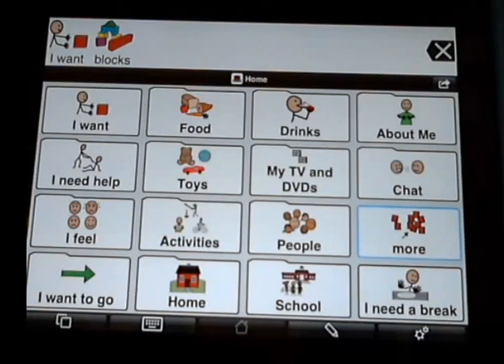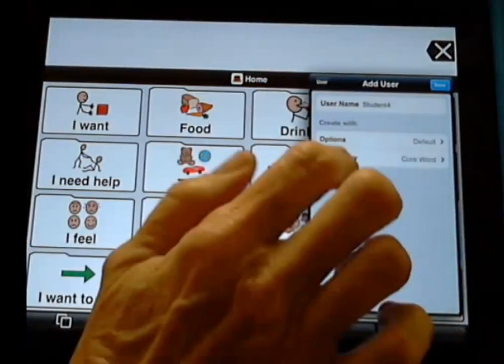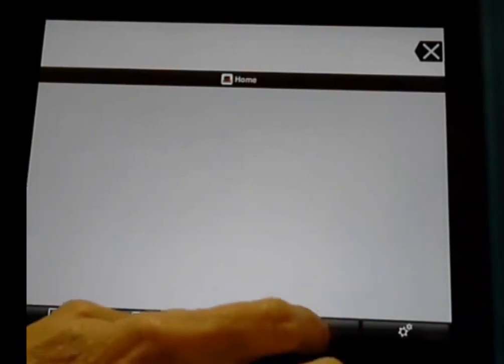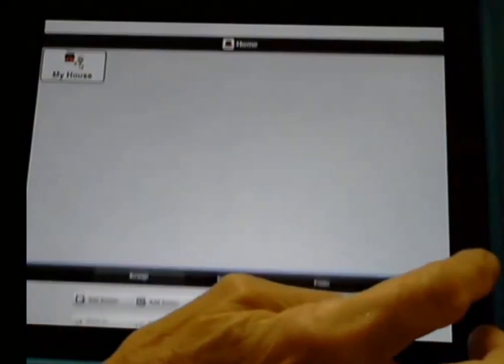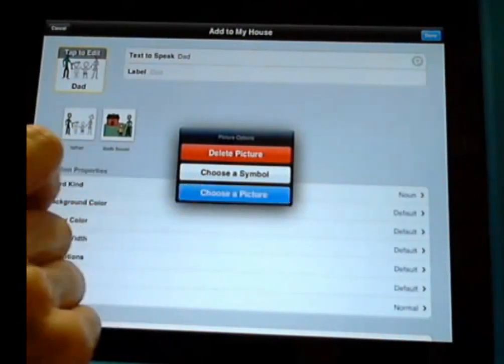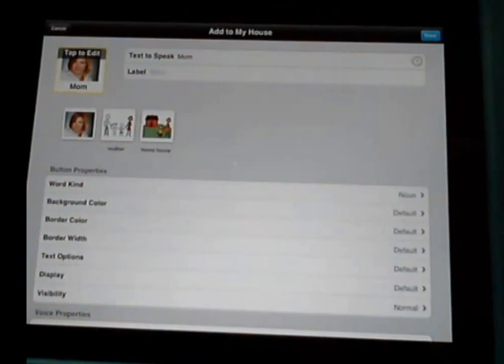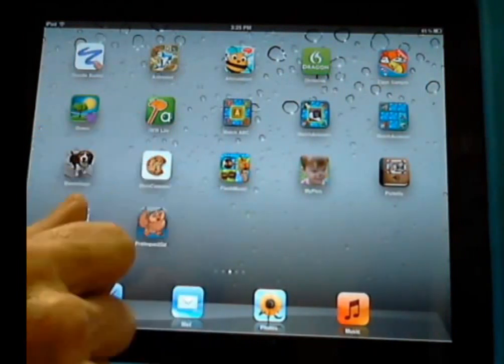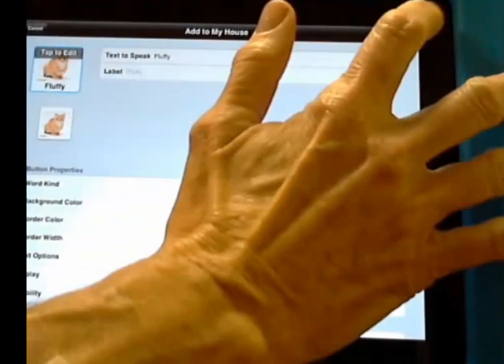Proloquo2Go: SetUp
Setting up a user, add a folder, button, and image.